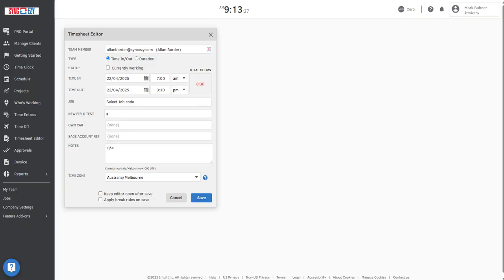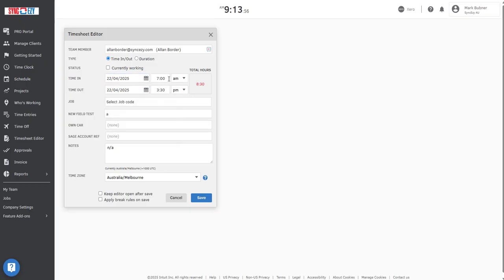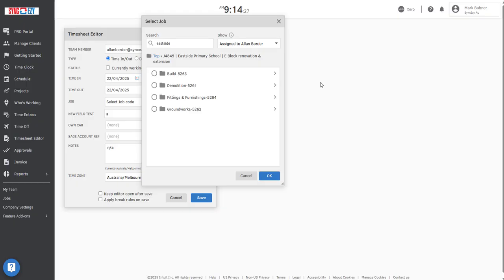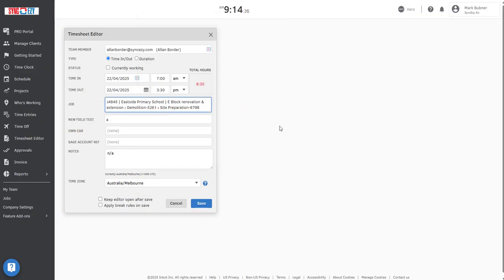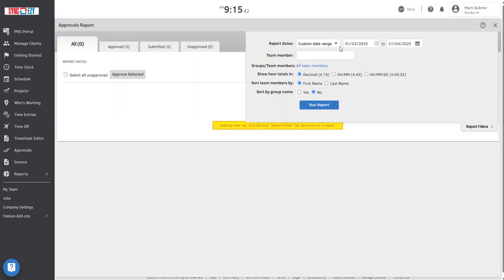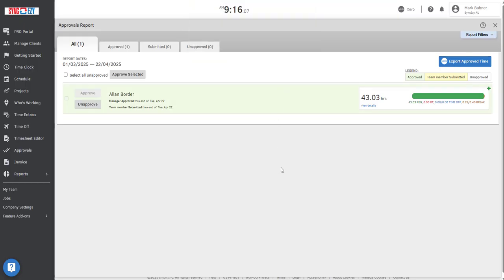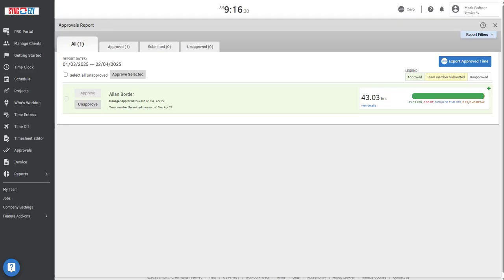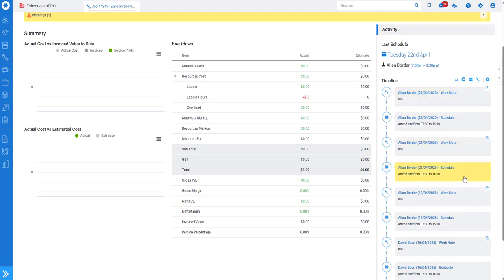SyncEzy Simpro & QuickBooks Time Integration: Streamlining Time Tracking & Payroll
Seamless Time Tracking with Simpro and QuickBooks Time Integration

00:00 - Introduction
Welcome to SyncEzy's Simpro, QuickBooks Time (T-Sheets) Integration Demo. Learn the benefits of integrating QuickBooks Time with Simpro for better time tracking, scheduling, and payroll management.

00:25 - Benefits of Using QuickBooks Time with Simpro
How QuickBooks Time enhances time tracking with features like GPS, automation, accurate job cost management, and integration with payroll systems.

00:50 - Automated Overtime Calculation
Overview of how the integration automatically calculates overtime and applies custom overtime rules for staff time entries.

01:10 - Simpler Scheduling and Time Tracking
How the integration simplifies scheduling with point-and-click scheduling, drag-and-drop, and easy time tracking in one-minute increments.

01:40 - Mobile and Kiosk Apps for Staff Time Sheets
How staff can use the mobile app or kiosk for time entry, with multiple people able to log in on a single device at a workshop or remote site.

02:00 - Data Sync Between Simpro and QuickBooks Time
How jobs, quotes, and activities sync between Simpro and QuickBooks Time, allowing for efficient time tracking and cost allocation to the right cost centres.

02:30 - Time Sheet Approval and Sync to Simpro
How approved time sheets in QuickBooks Time are automatically synced to Simpro, including notes, photos, and leave data.

03:00 - Viewing Time Sheets in Simpro
How to view synced time entries in Simpro, along with job-specific labour hours and notes entered by staff.

03:30 - Additional Benefits: GPS Tracking
An overview of QuickBooks Time's additional features like GPS tracking, which helps improve field data accuracy.

03:50 - Contact Information

04:00 - Closing Remarks